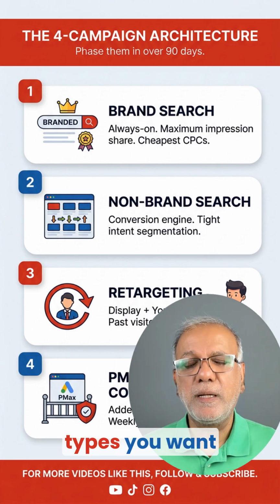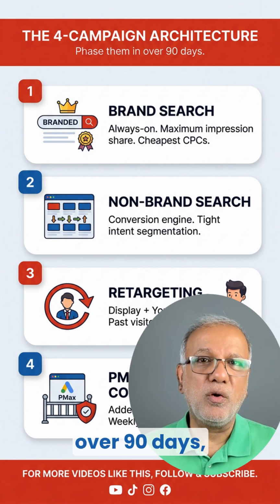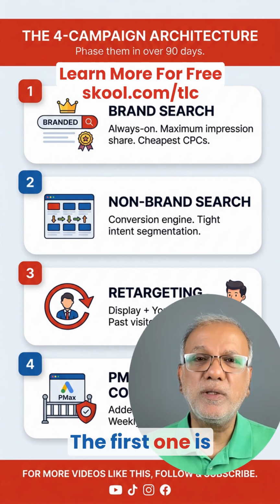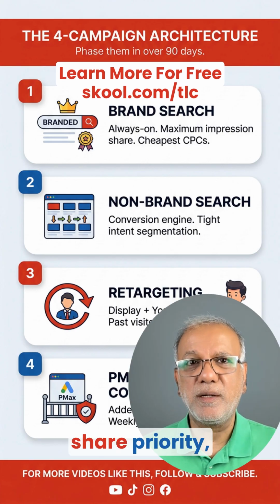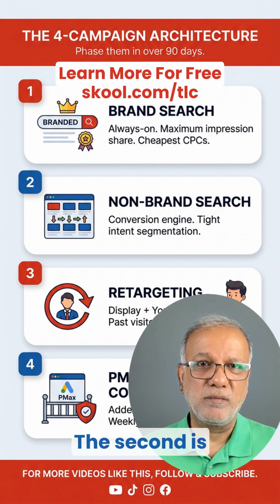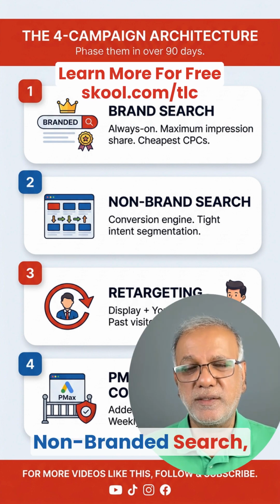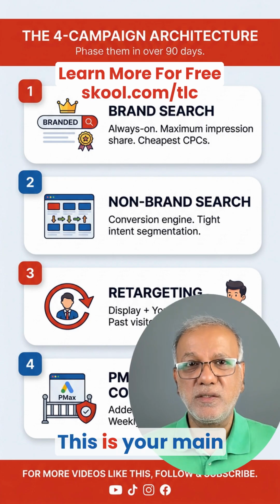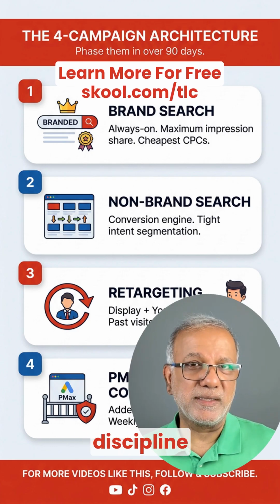90 Days to ROI: The Exact Google Ads Campaign Architecture We Use to Scale SME Leads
Scaling SME leads with Google Ads is not about increasing the budget and hoping for better results. It requires the right campaign structure, audience targeting, keyword strategy, conversion tracking, and continuous optimization.

In this video, we reveal the exact Google Ads campaign architecture we use to help SMEs build predictable lead-generation systems and work toward measurable ROI within 90 days. You’ll learn how we structure campaigns, organize keywords, optimize ad groups, improve conversion rates, and identify the changes that drive better performance.

Whether you are a business owner, marketing professional, or agency looking to generate high-quality leads, this framework will help you understand how successful Google Ads campaigns are built and scaled.

Free Resources